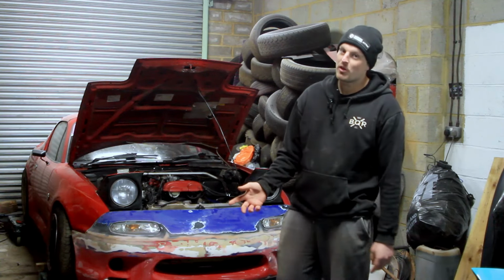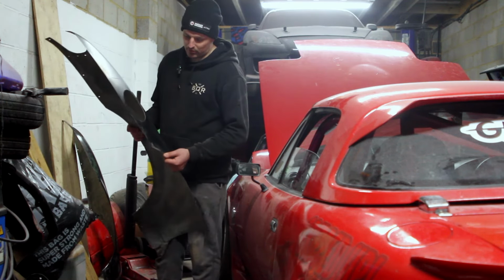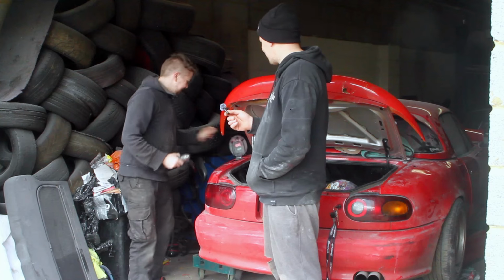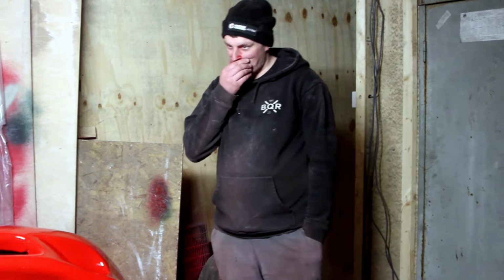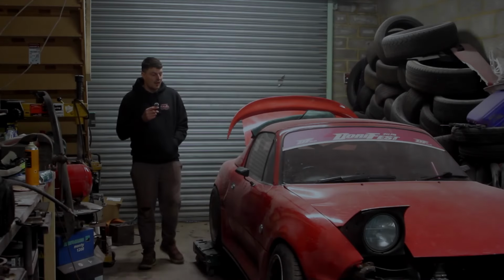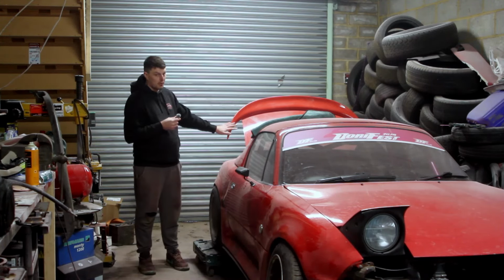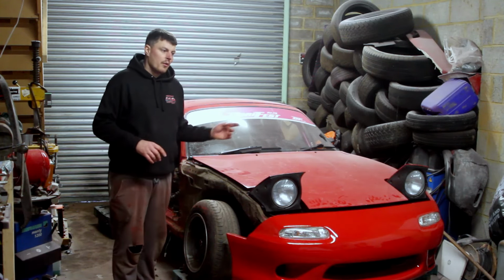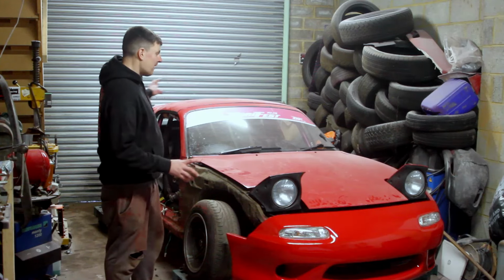Dan's car gets a refresh for 2024!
After a busy season last year, Dan's car was pretty battered and bruised and needed a lot of TLC.
Join him at his unit where he gets his car looking fresh again for 2024!
Who wants to see a car check video on this?